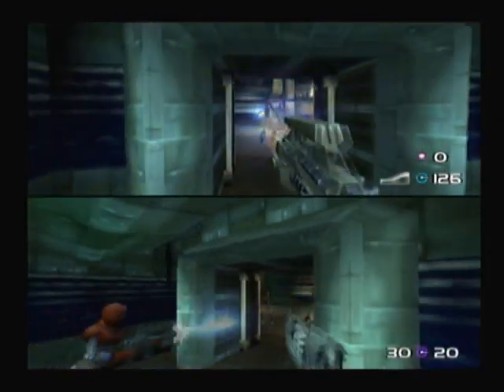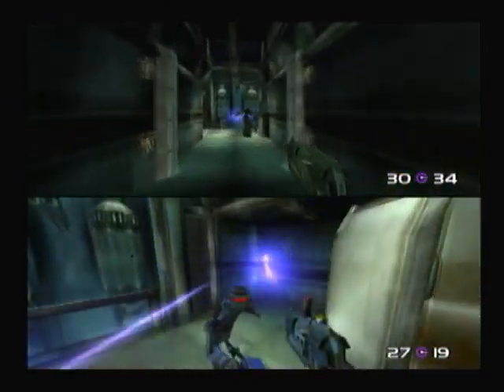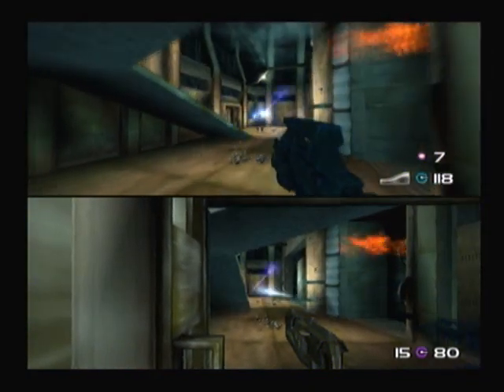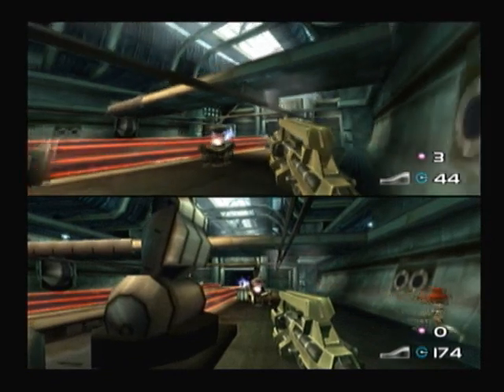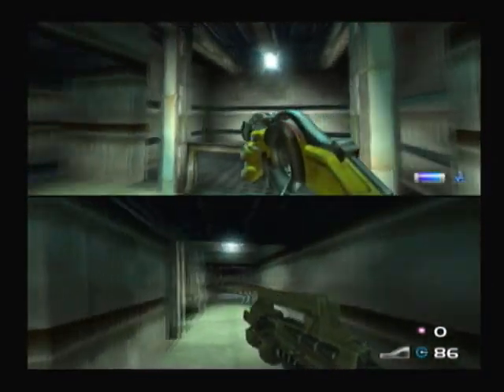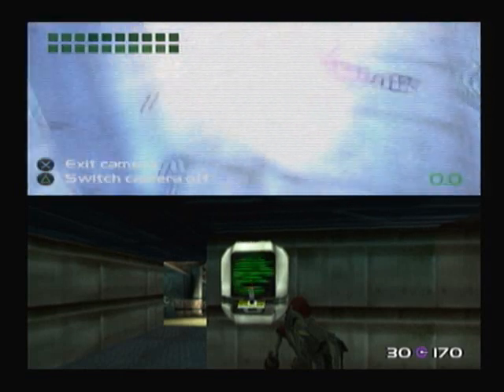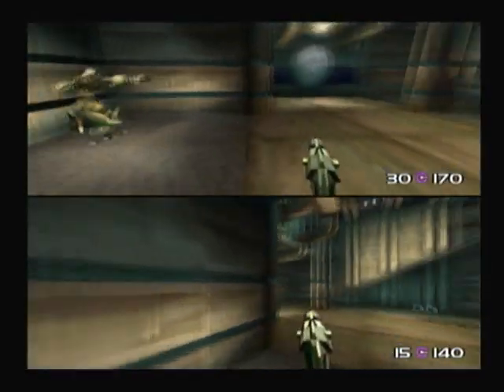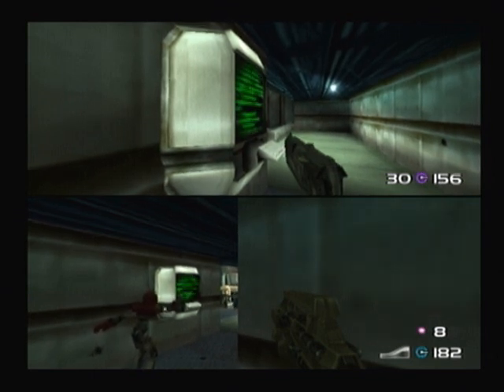Let's Play TimeSplitters 2 Episode 13: Robot Wars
In this episode Saw and myself tackle the hardest level in the game. Will we succeed?